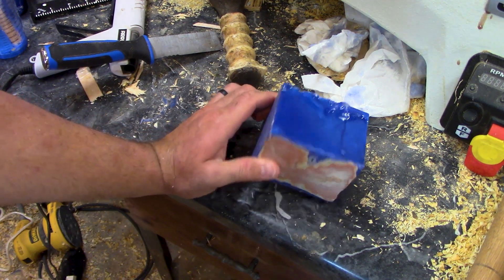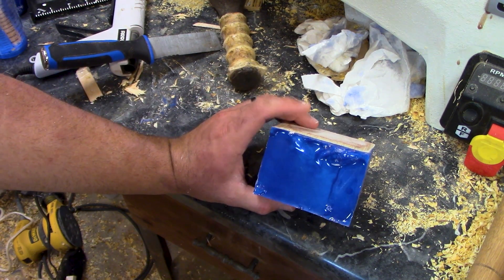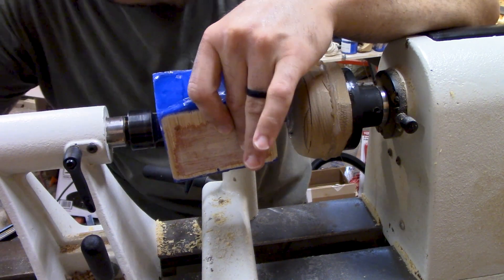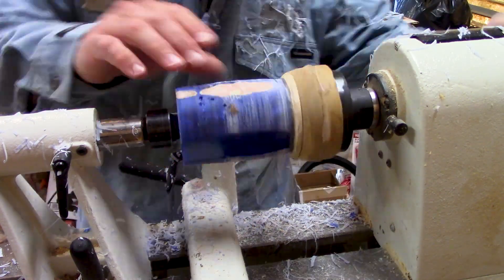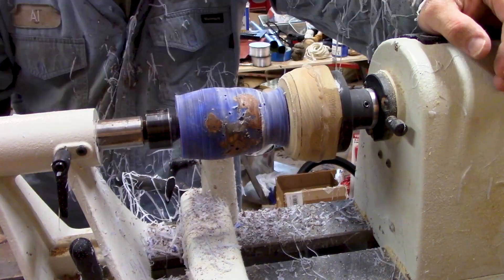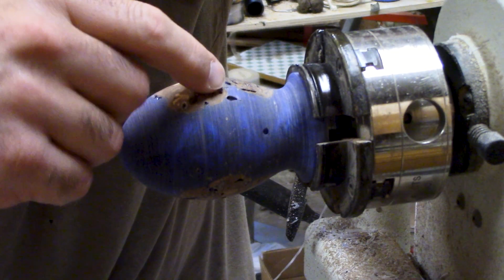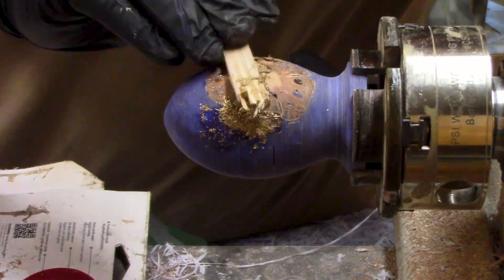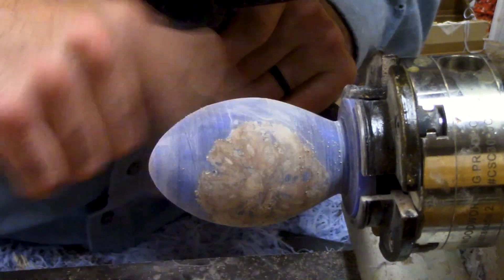Turning a Dragon Egg from a Resin Block with Oak Gall and Blue Mica Powder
In this video, I demonstrate how to turn a rough dragon egg shape into a smooth, polished shape using a lathe. I started by attaching the rough egg shape to a glue block and mounting it onto the lathe. Then, I used a variety of turning tools to shape the egg into a smooth, symmetrical shape. Along the way, I encountered some air bubbles in the epoxy and oak gall, which I filled with CA glue and brass shavings.

After I finished turning the egg, I sanded it down using a variety of sandpaper grits to remove any rough spots and achieve a smooth surface. I also shaped the egg a bit more by hand and sanded it down thoroughly. This is an important step in the process, as it prepares the egg for the finishing stage. Overall, this is a fun and challenging project that requires some woodworking skills and patience, but the end result is a unique and beautiful dragon egg that you can be proud of.

 Tools / Material Needed -

Art resin
Oak Gall - Locally Sourced
Hot Glue Gun
Carbide Tools
Bowl Gouge Set
Lathe Chisels
Lathe Chuck
Sand Paper